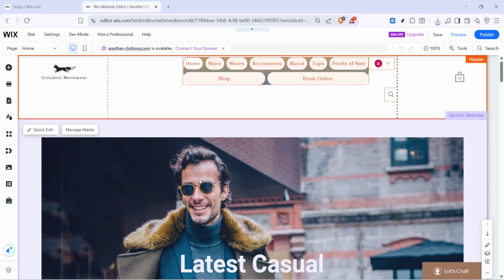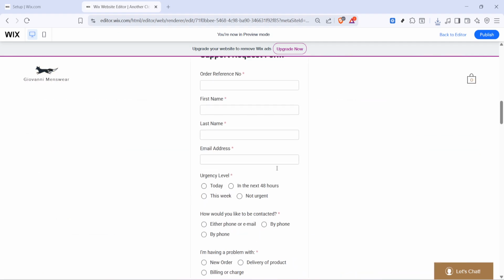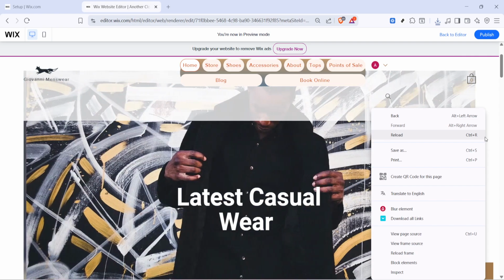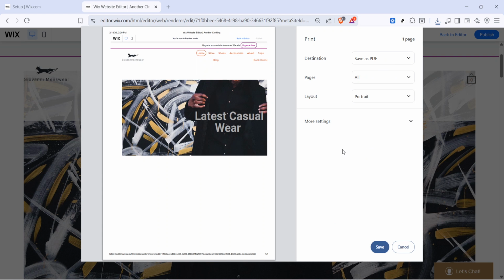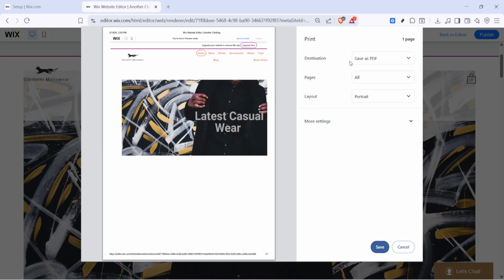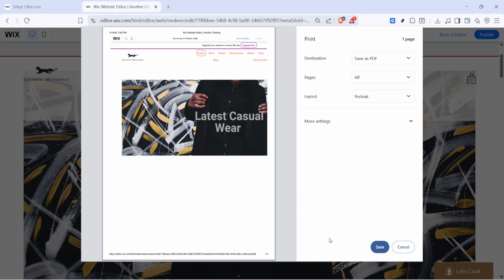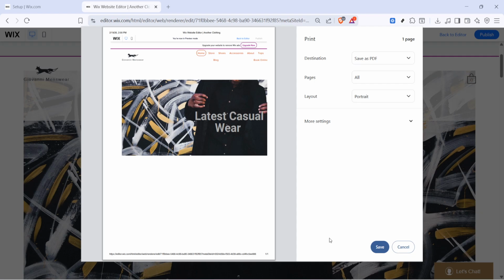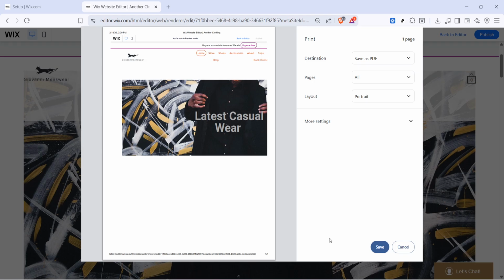How To Convert Wix Website To PDF (Step By Step 2026)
How To Convert Wix Website To PDF